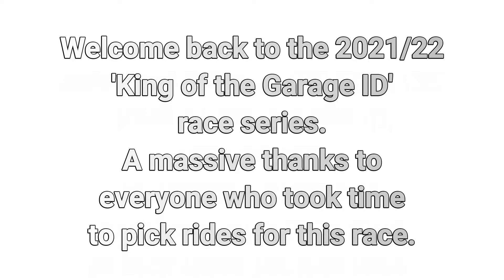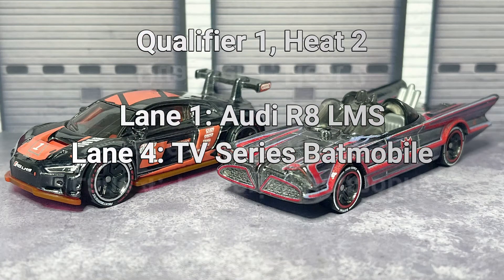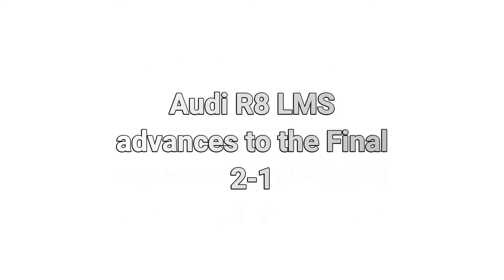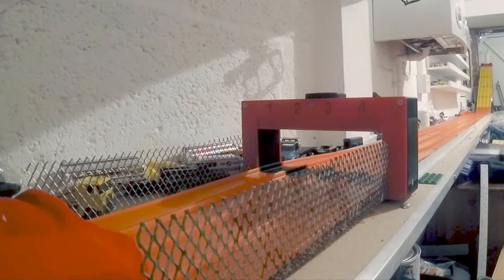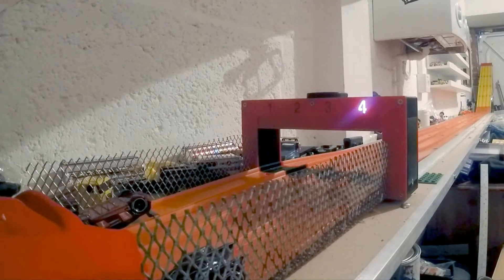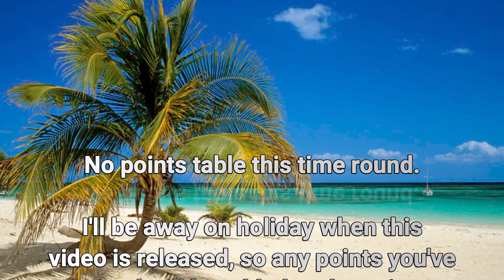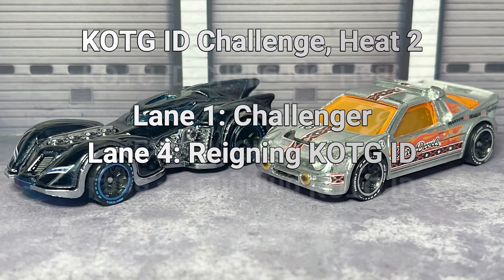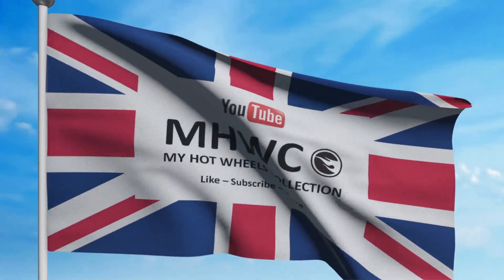King of the Garage ID (May 2022) Race Day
This month's 'Fantastic-4' give it the 'beans'...

0:00 Intro
1:00 Qualifiers
3:30 Playoff
4:34 Final
5:38 Podium
5:53 Points Table
6:28 KOTG ID Challenge